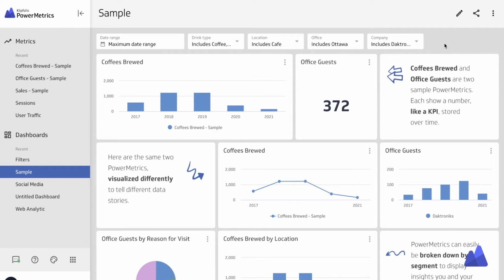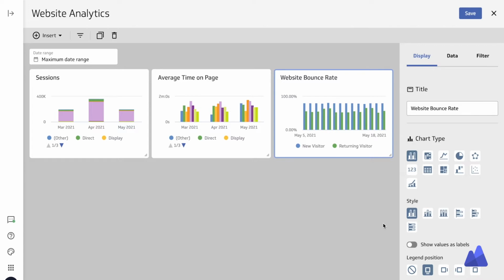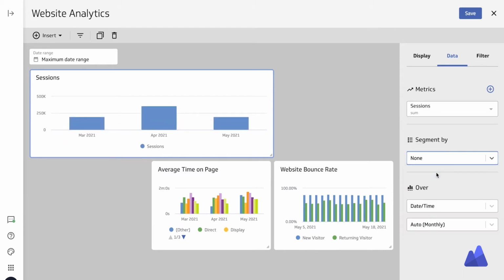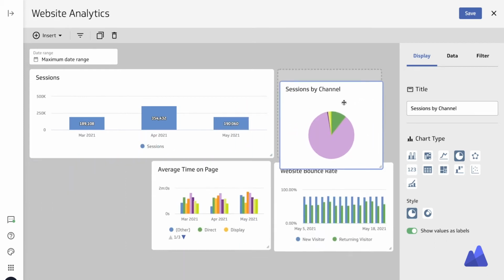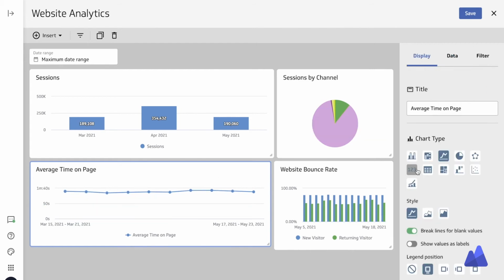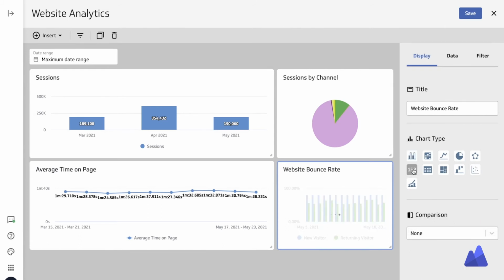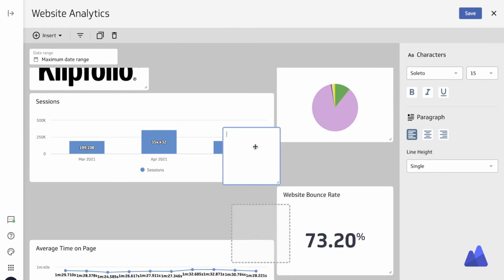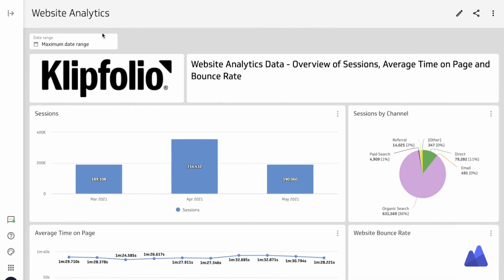How to build a dashboard | PowerMetrics Tutorial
In this video, learn how to add metrics and create a custom dashboard in PowerMetrics.

Learn how to add metrics, update and modify visualizations, and add images or text to the dashboard to provide additional context for you and your team. Get started and create a custom dashboard in minutes with PowerMetrics.